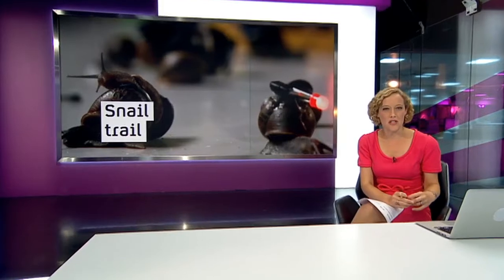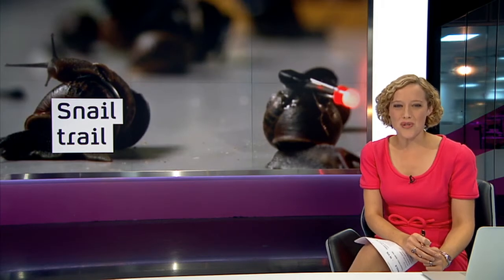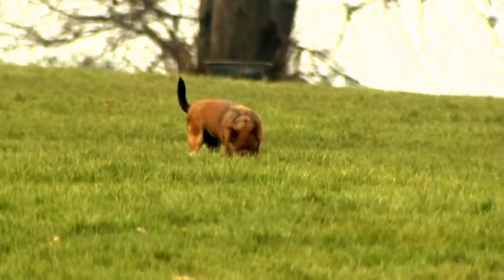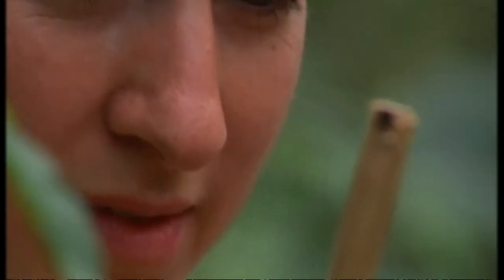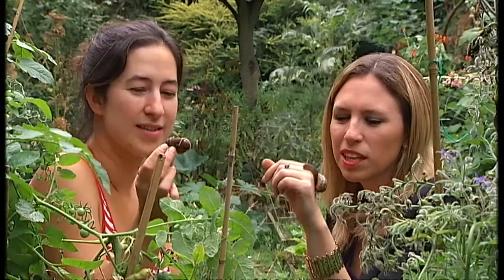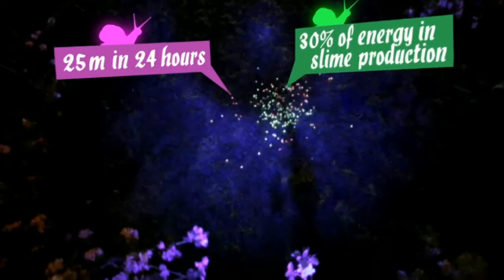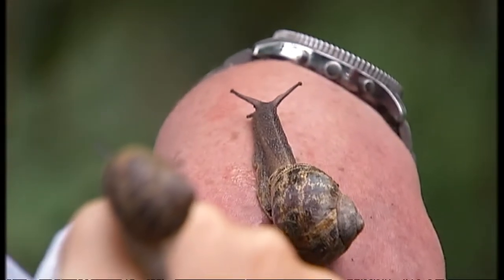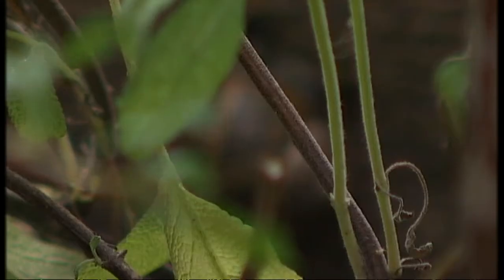Snails: faster and more exciting than you thought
Reporter Cordelia Lynch follows some day-glo snails and gets first-hand experience of the snail's secret life. .